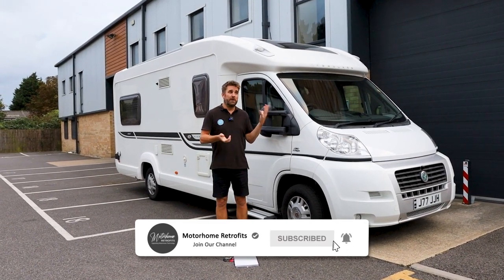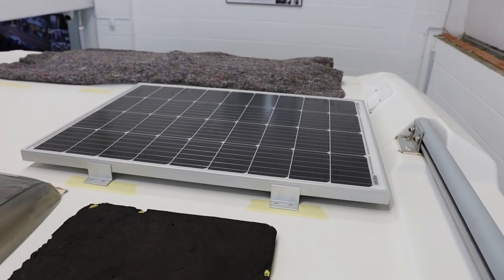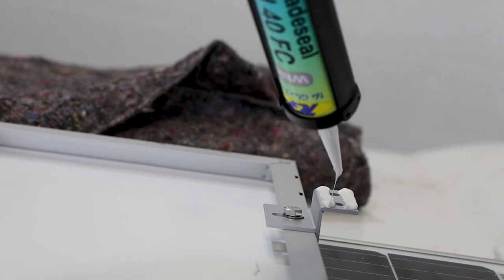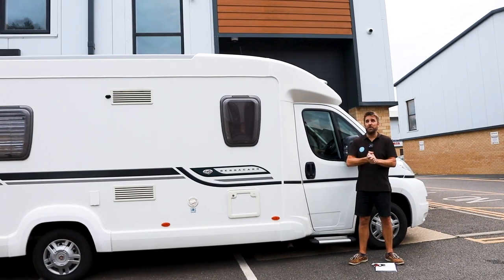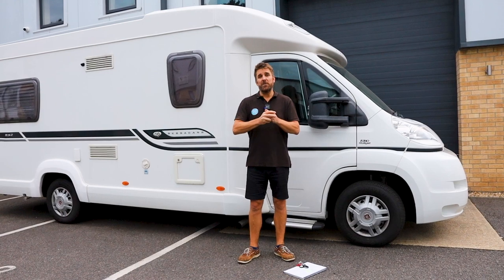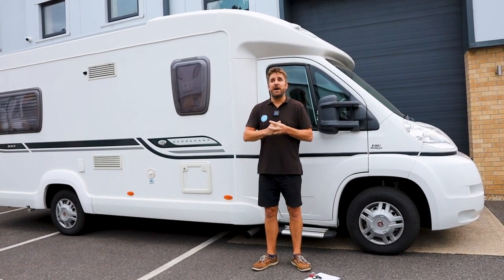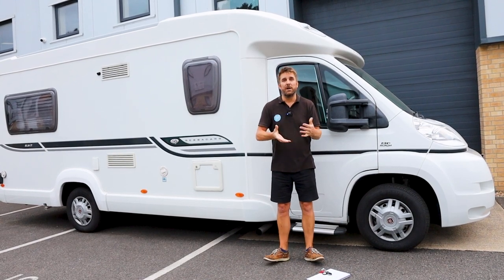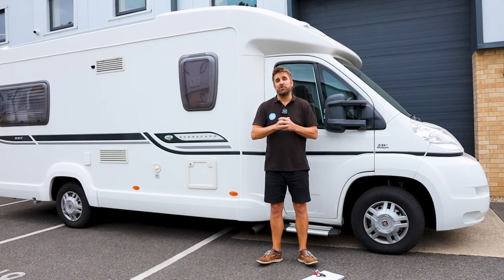Charging Your Leisure Battery with New Solar Panel Installation! (For Motorhome / Camper / Van)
In this video, James covers the resident motorhome's newest upgrade; the two 100 watt solar panels Martin installed on the roof! He discusses the installation process, including cleaning the roof, taking the correct measurements, ordering the kit, drilling holes, applying sealant and running the cabling to the leisure batteries inside the vehicle, in which the power generated by the panels is stored!